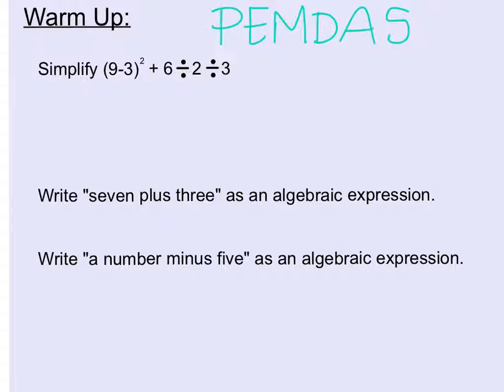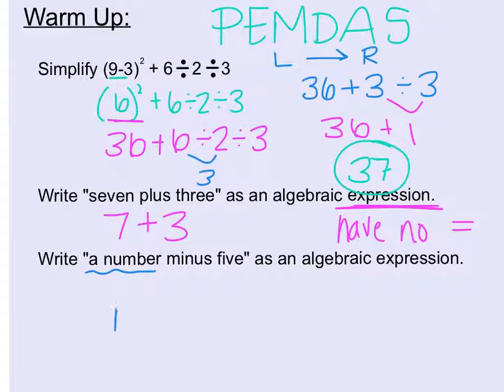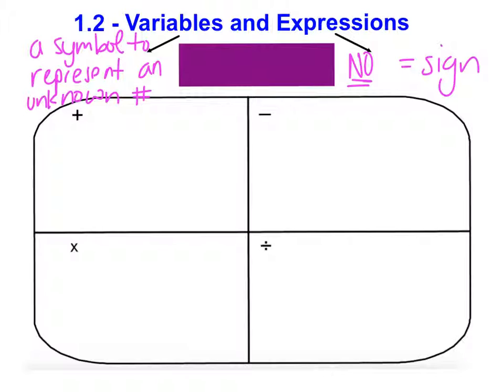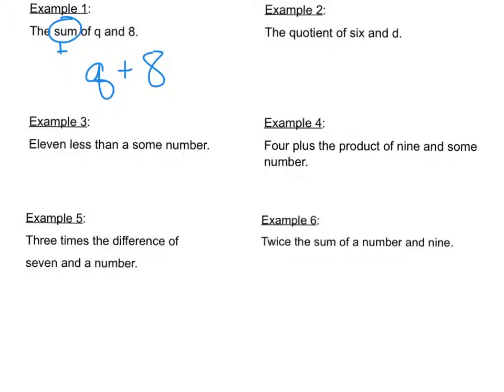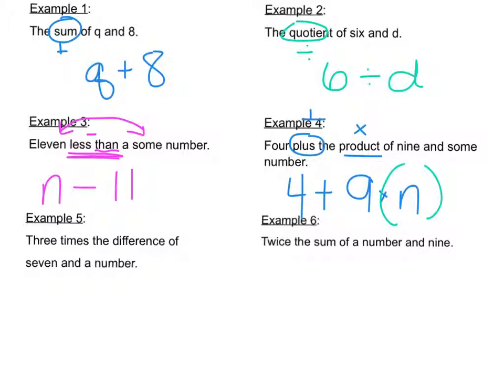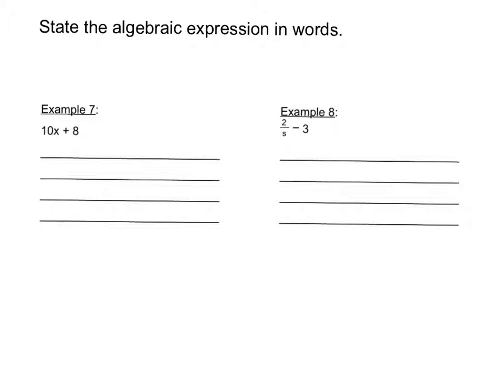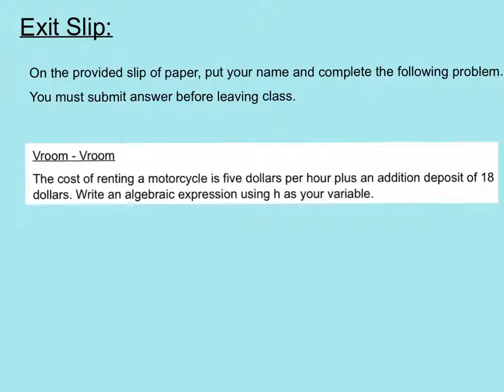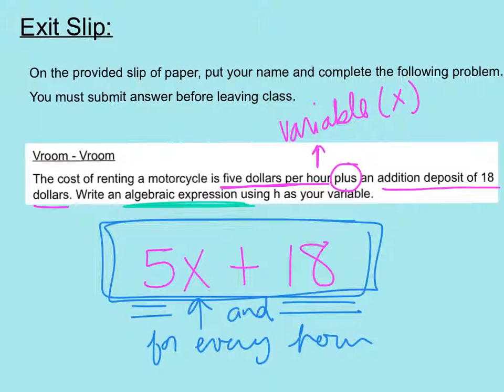1.2 Variables and Expressions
Algebra 1

Writing Algebraic Variables